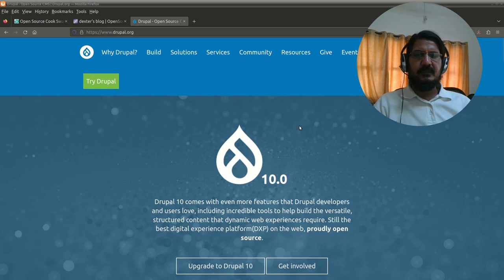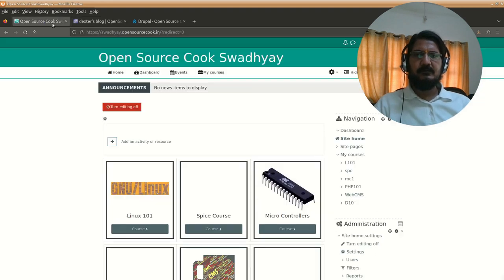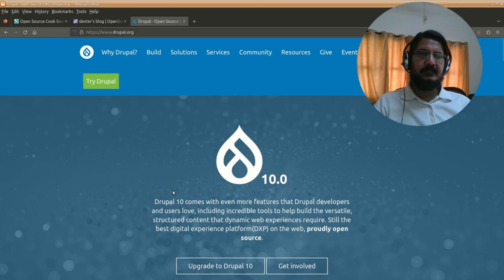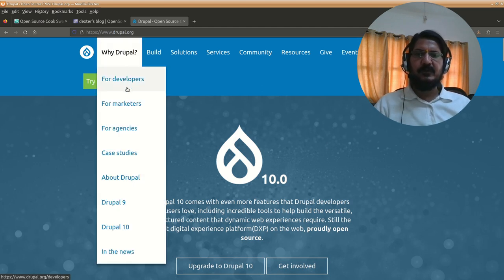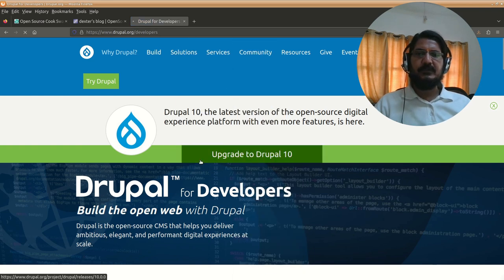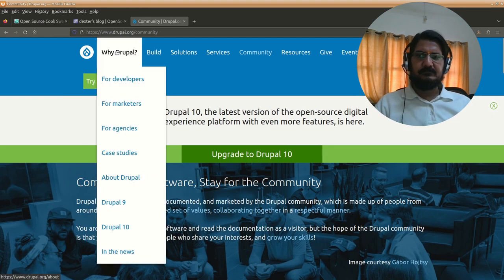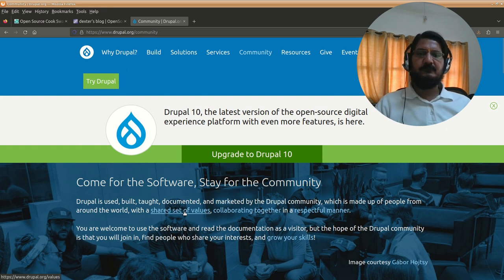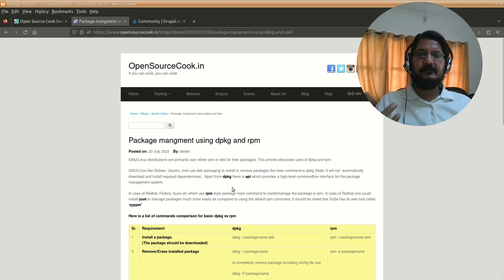Overview of CMS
This video discusses about what is a CMS and why would you want to use the CMS.